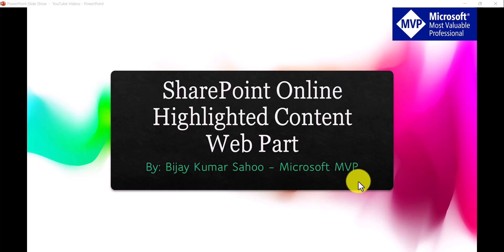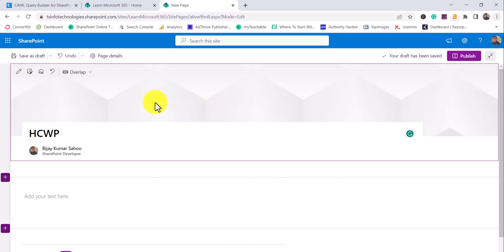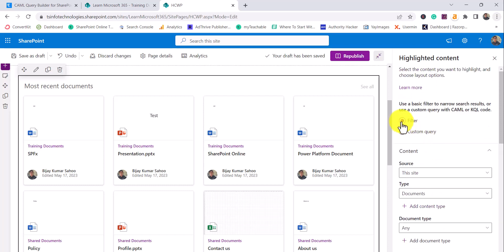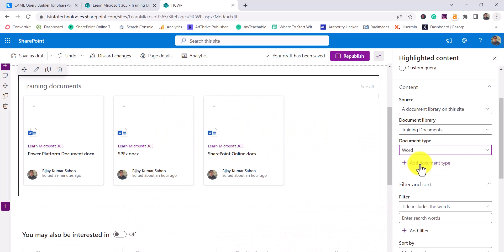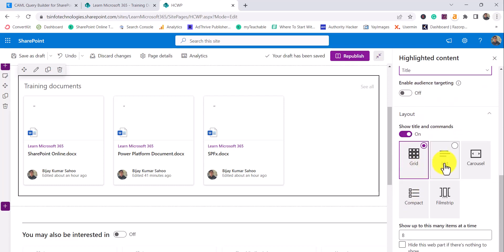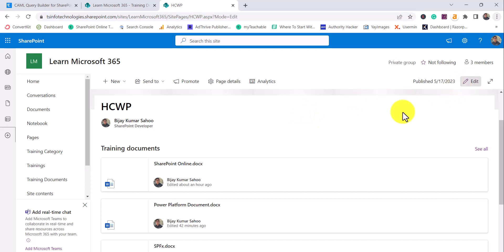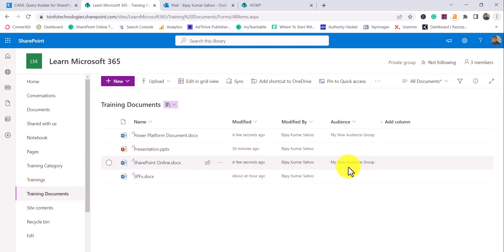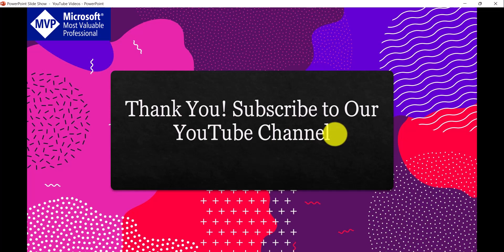SharePoint Online Highlighted Content web part [With Filter, Sort & Audience Targeting]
In today's video tutorial, I have explained, how to use Highlighted Content web part in SharePoint Online. You will get to know:
1. What is a Highlighted Content web part in SharePoint Online?
2. How to add and configure SharePoint Online Highlighted Content web part?
3. Sort and filter in SharePoint Highlighted Content web part
4. How to enable audience targeting in Highlighted Content web part in SharePoint?